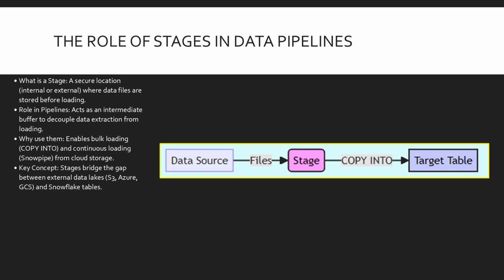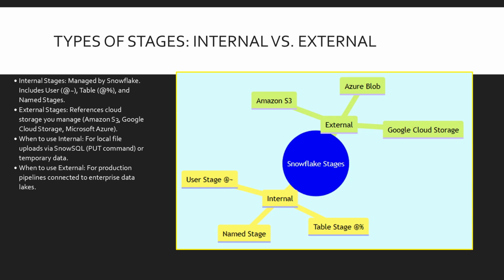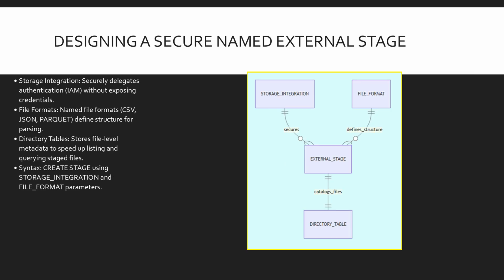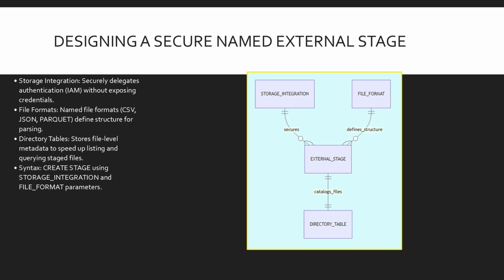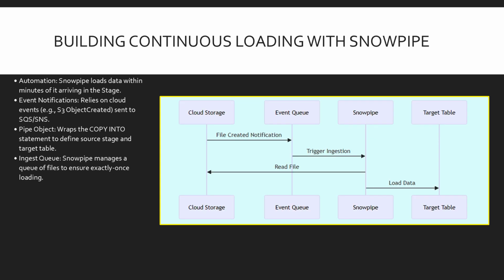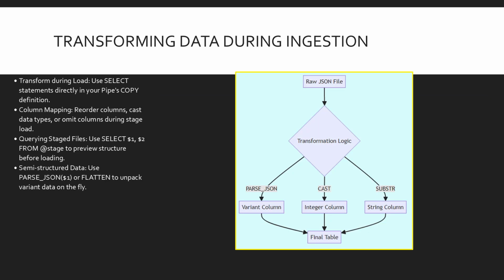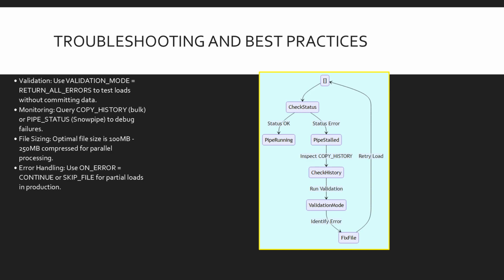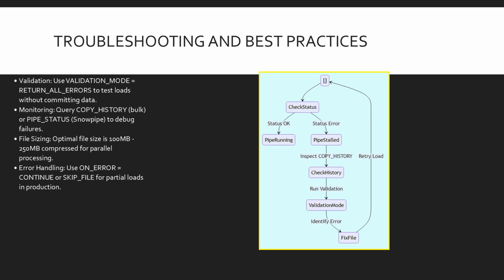Module 8 Continuous Data Pipelines Snowflake DEA-C02 By